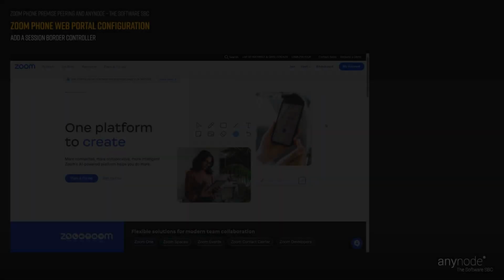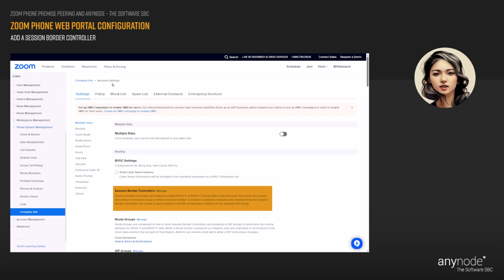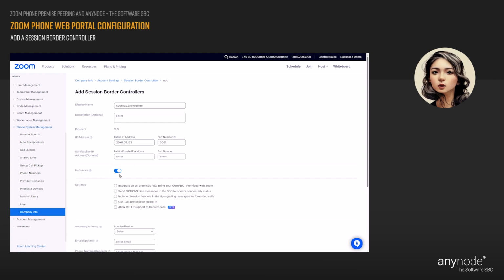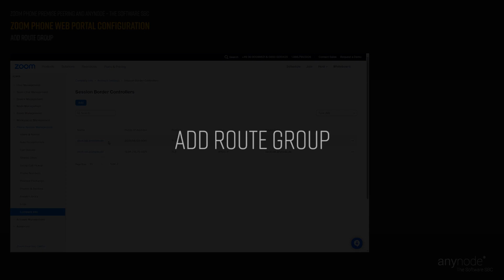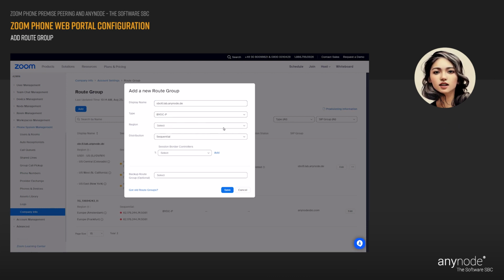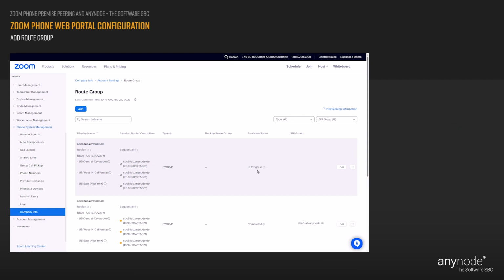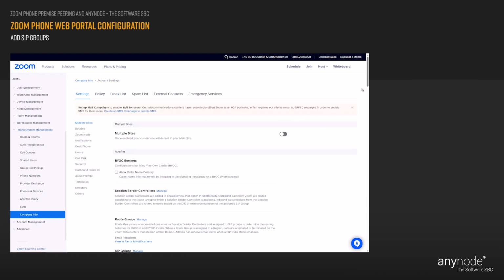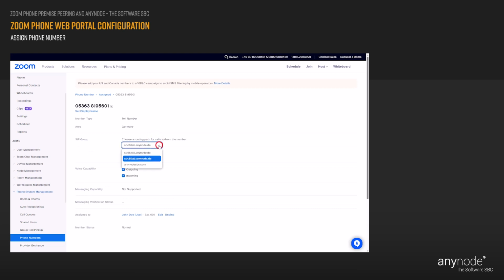(03/10) Zoom Web Portal Configuration – Zoom Phone Premise Peering with anynode – The Software SBC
First of all, we will take care of how to configure Zoom Phone Premise Peering through the Zoom Phone Admin Web Portal.

By following this chapter, you'll be equipped with the necessary knowledge to set up and optimize the Zoom Phone Premise Peering integration using the Zoom Phone Admin Web Portal.

0:00 Introduction
1:07 Add Session Border Controller
4:32 Add Route Group
7:34 Add SIP Groups